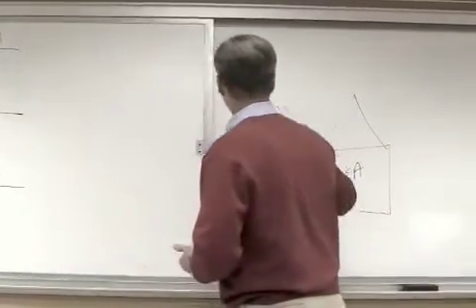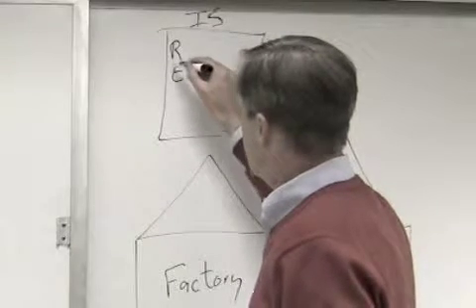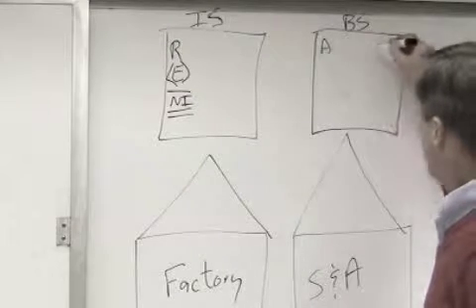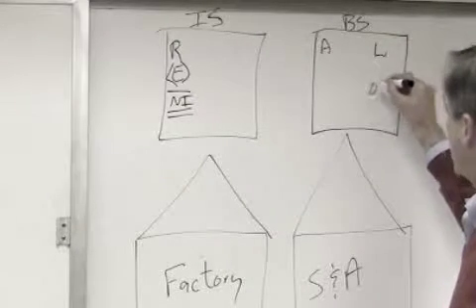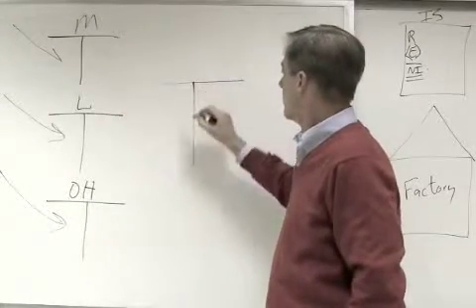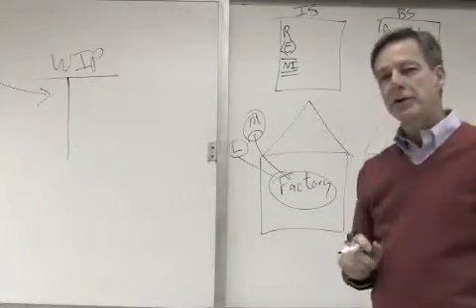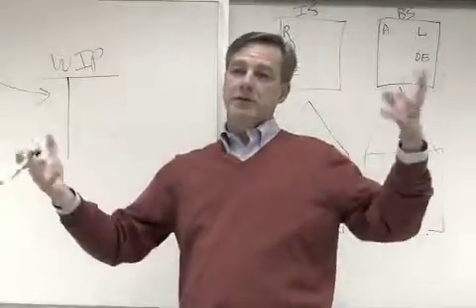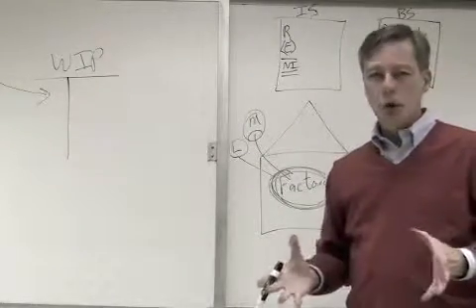JOC Part 2 090923 2005